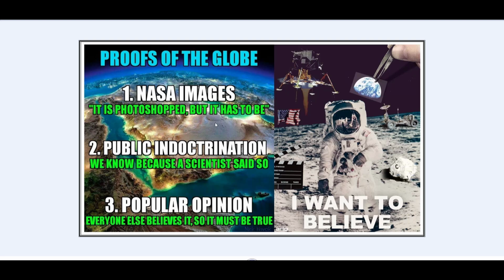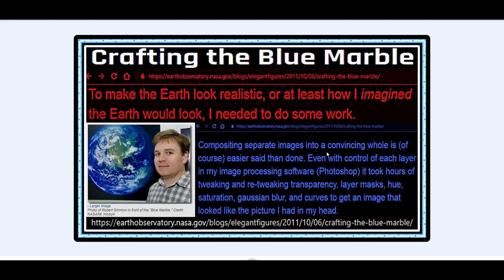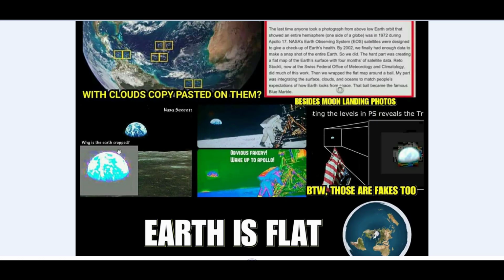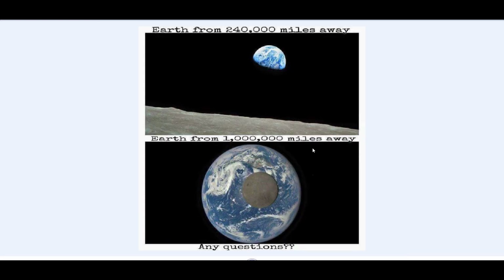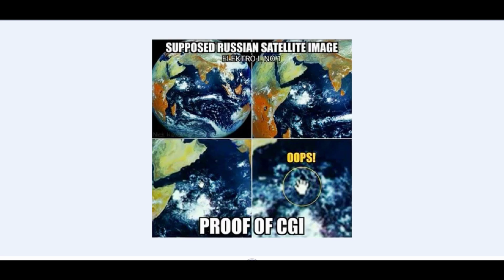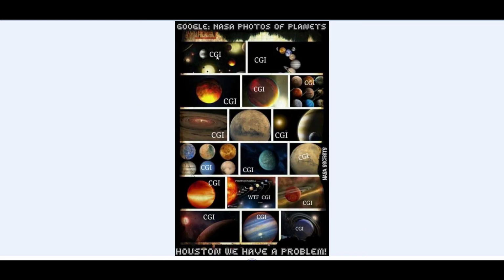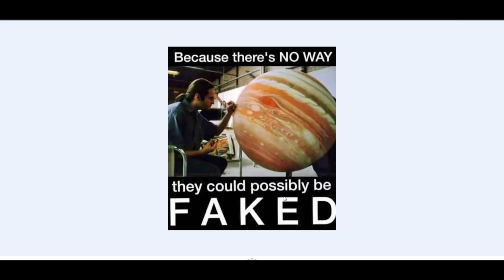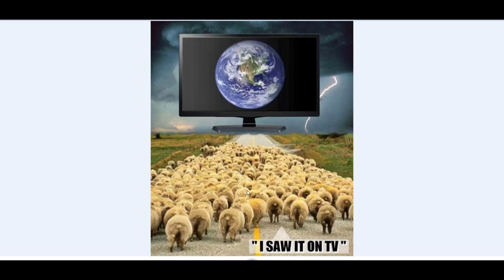Earth Space Images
Images Earth from Space
I am on Rumble.